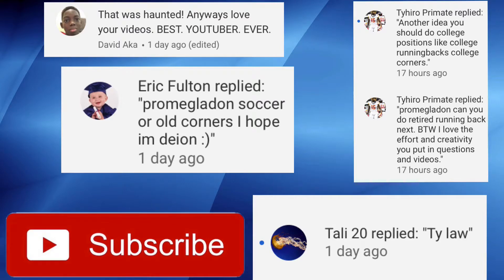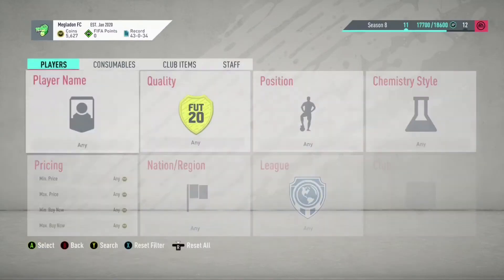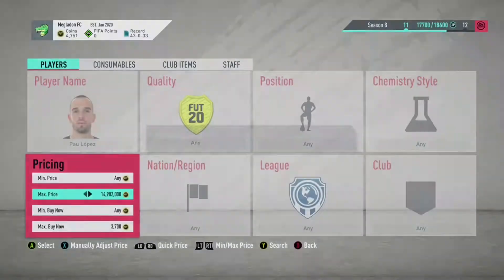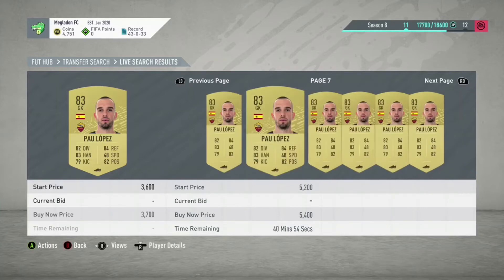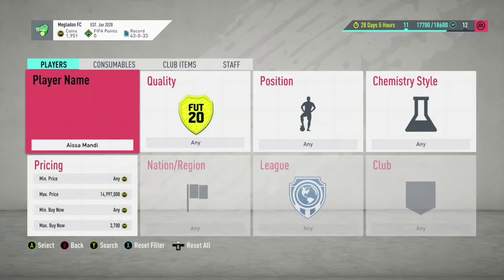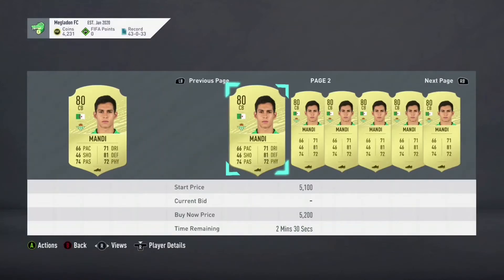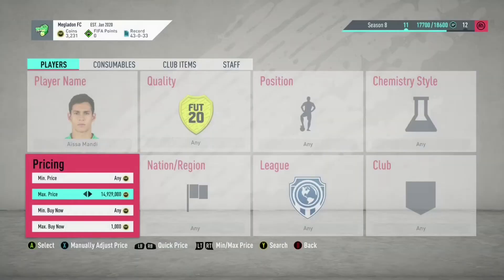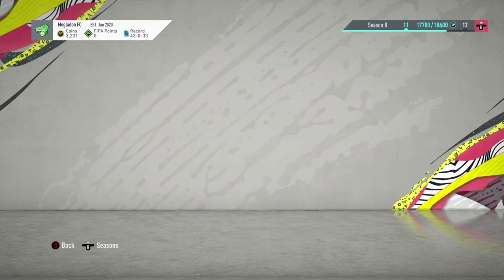New August 2020 FIFA 20 SNIPING FILTERS! Make 100k Coins!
New FIFA 20 sniping filters for August 2020! Brand new filters to make a bunch of coins that will be super useful! Make all the profit in this guide to the best players to buy at the right time!